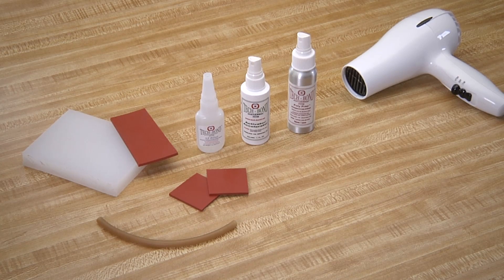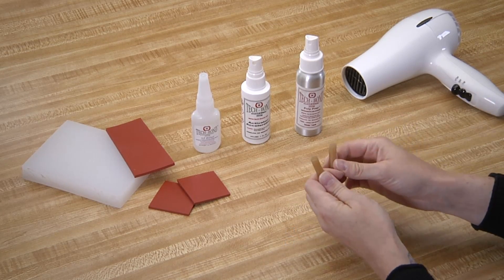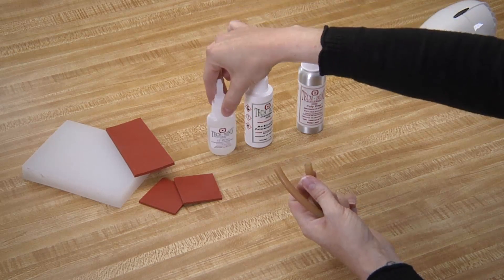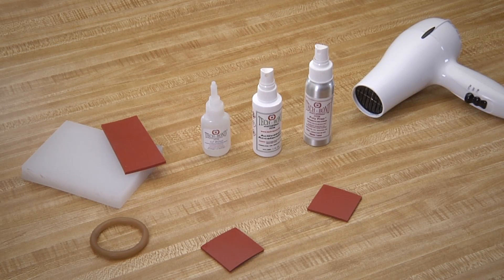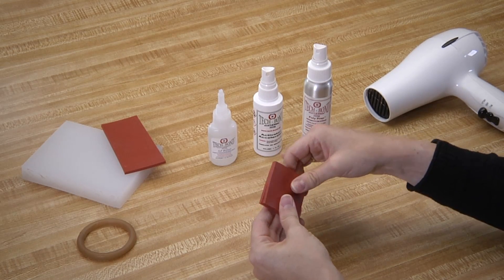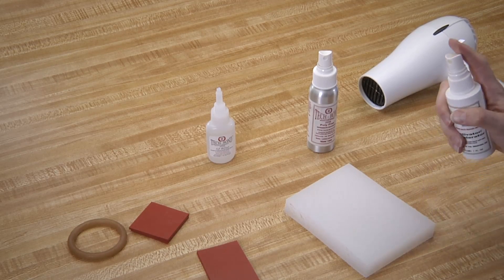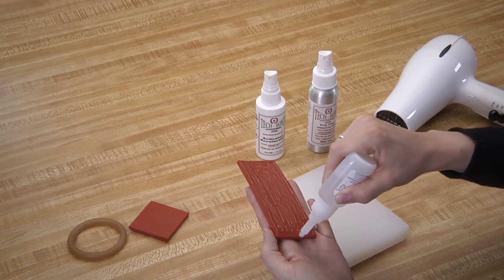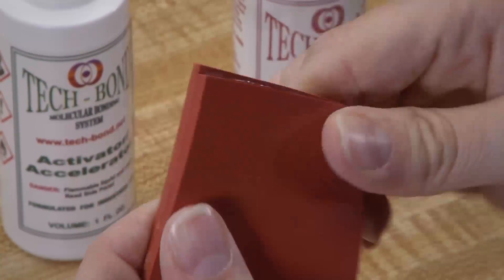Silicone Rubber Adhesive - Best Glue for Silicone - 1-2-Fixed with Tech-Bond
Silicone rubber is one of the hardest materials to bond. However, in this video, we will show you how to repair silicone tubes, bond two flat silicone pieces, which also works for repairing torn silicone, and we'll show you how to glue silicone to another polymer.

To see another video of this product at work repairing torn Smooth On silicone molds for prop makers, check out Triston's video